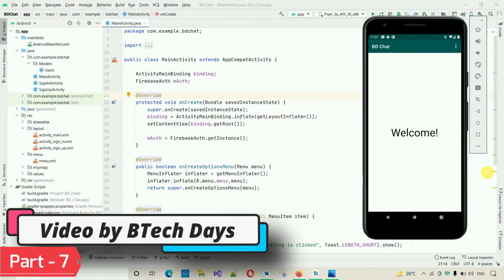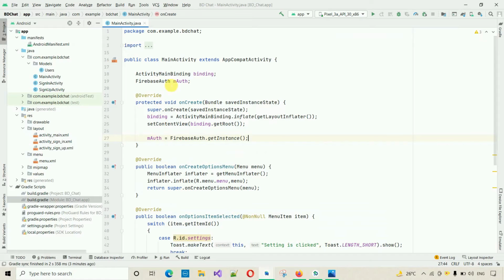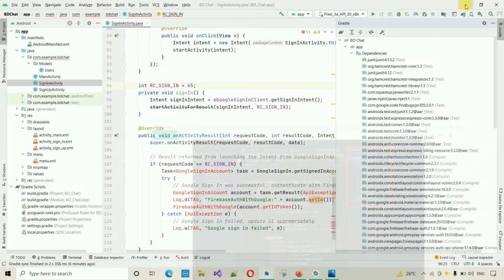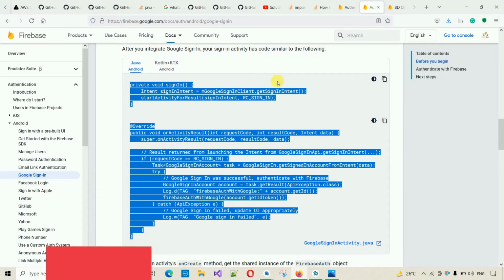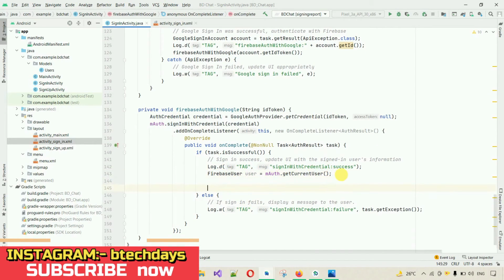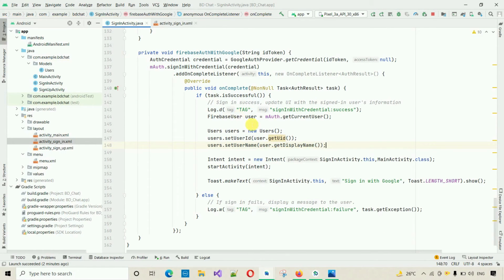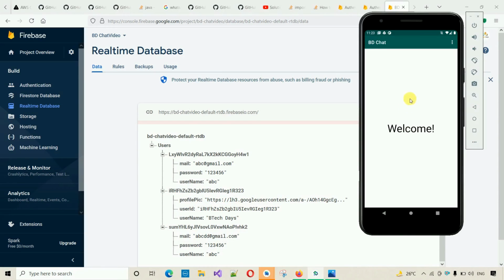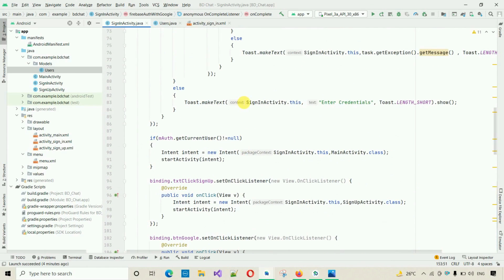7. WhatsApp Clone - Sign Up With Google and Store data in Firebase Database | Android Project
We provide Source code at affordable prices.